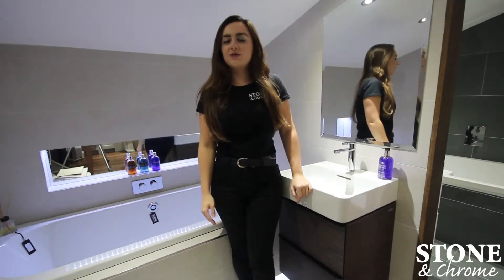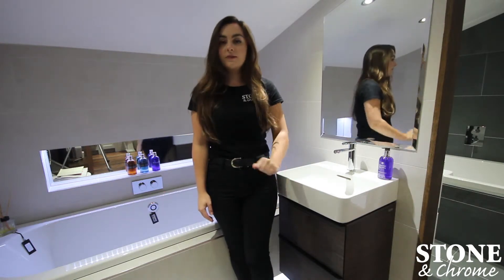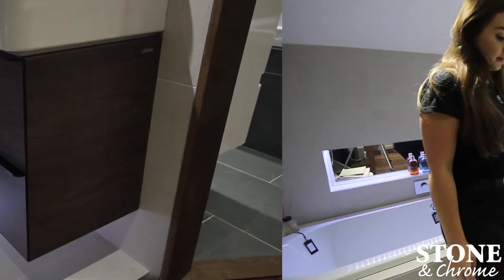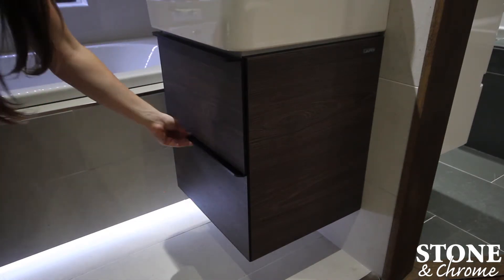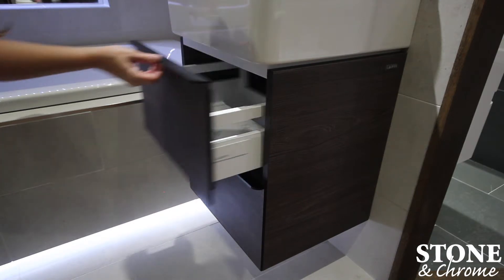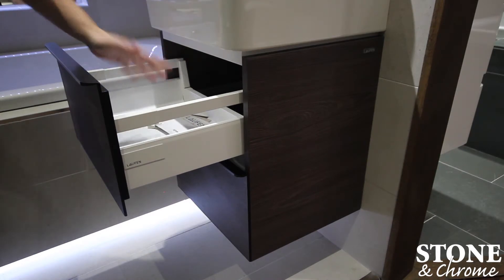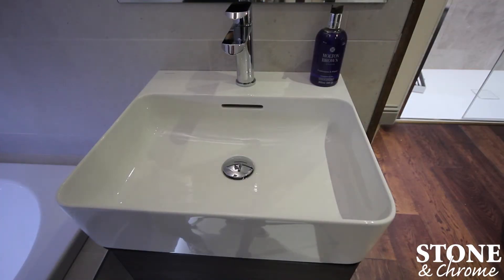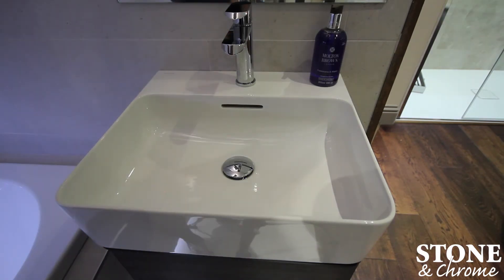Product Review - Laufen Val Basin and Space Unit!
Hi guys, welcome back to another video! This week I am starting a new series where I review products. This video we are starting with the lovely Laufen Val basin with the Space unit! Good for some cloakrooms as it is available in a reduced depth of 420, where most basins are 450 :) Hope you enjoyed the video and found it helpful!

Stone & Chrome
Unit 15 Craven Court,
Stanhope Road,
Camberley,
Surrey
GU15 3BS
Opening hours
Monday: 9:30 – 17:00
Tuesday: 9:30 – 17:00
Wednesday: Closed
Thursday: 9:30 – 17:00
Friday: 9:30 – 17:00
Saturday: 9:30 – 16:00
Sunday – By appointment only

We are closed on bank holidays.